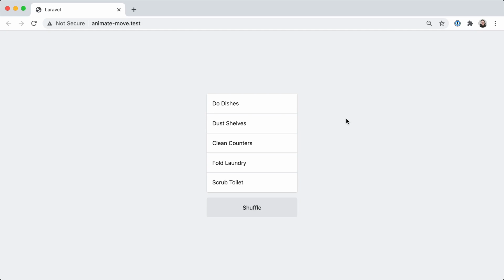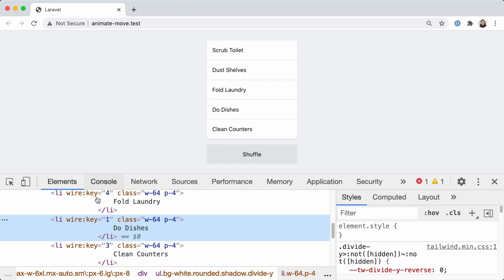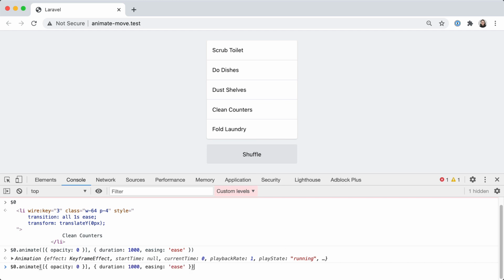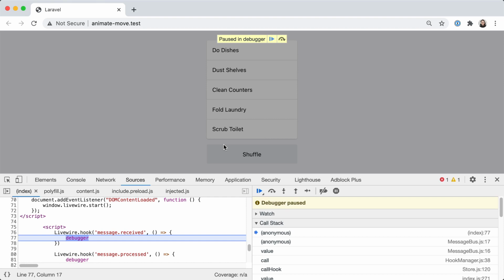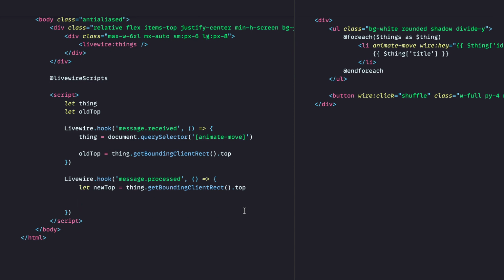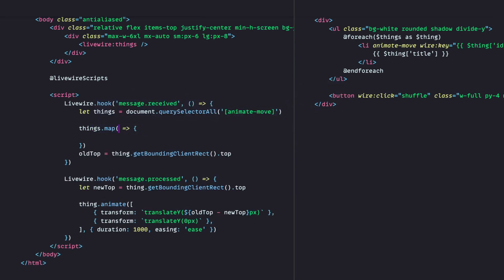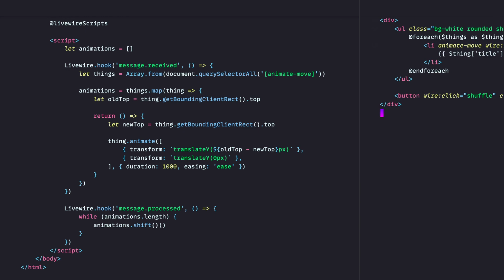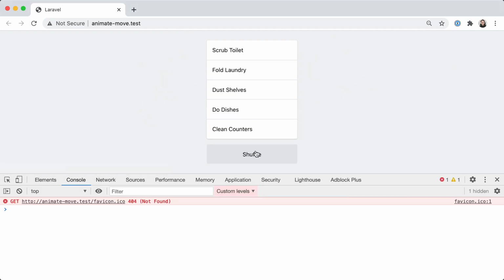Animating A Re-Ordered List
This episode is an exploration in what it would take to get clean animations in Livewire when elements are move around the page. We'll look specifically at re-ordering rows in a table or items in a list.